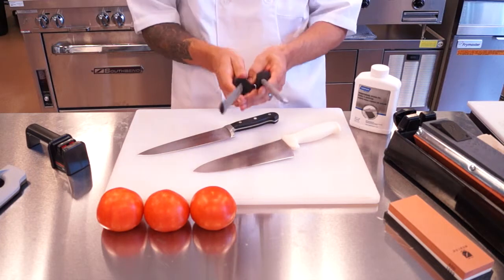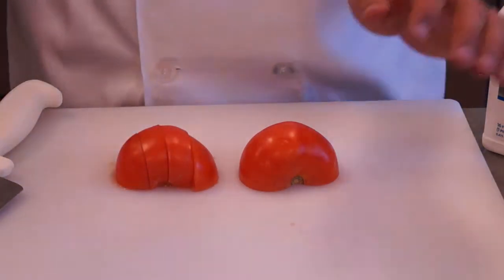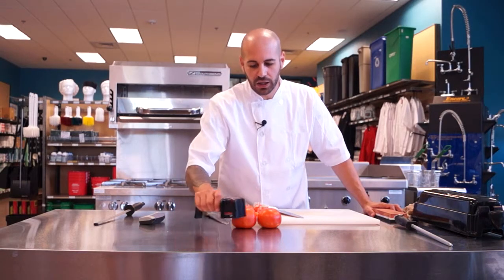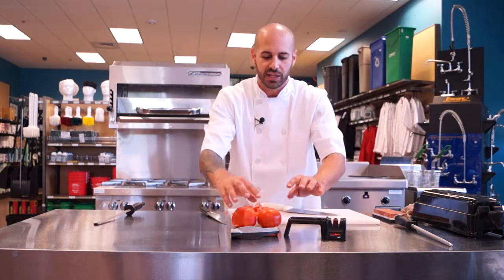How to Hone a Knife | eTundra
Tundra Restaurant Supply's own Chris Tavano explains how to hone a knife.